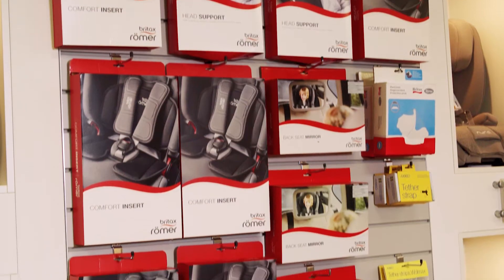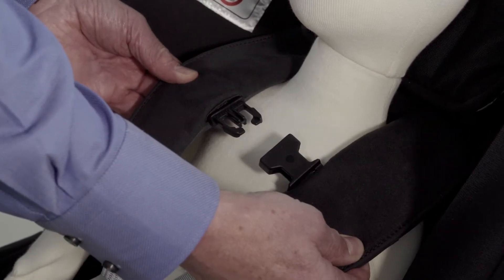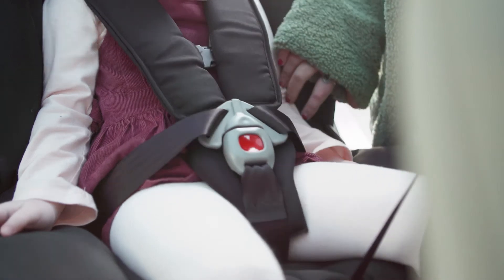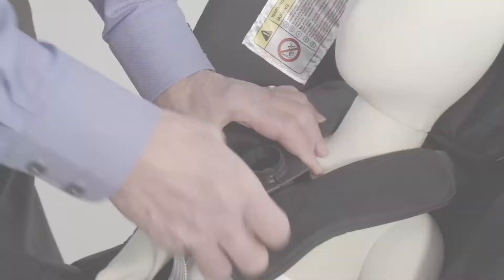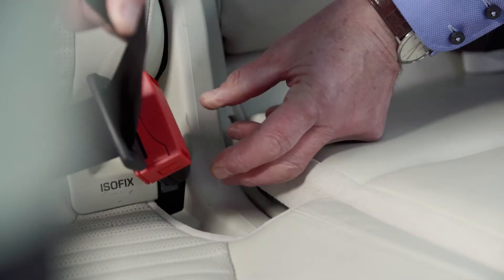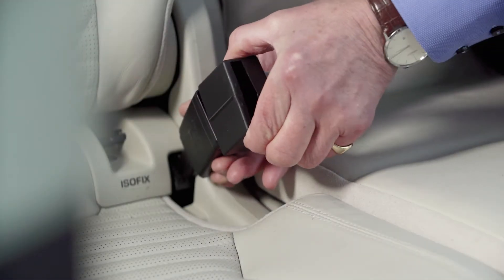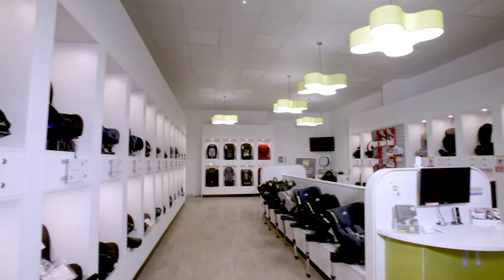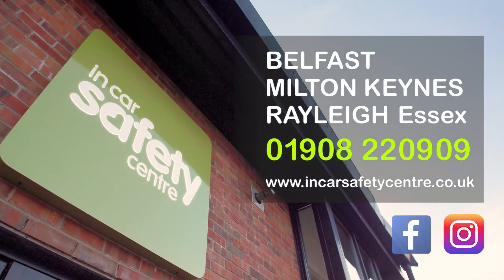How to Stop Your Child Escaping their Car Seat | ICSC - The Children's Car Seat Specialists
In Car Safety Centre stock a range of buckle cover and chest clips to stop your child from either releasing the seatbelt buckle or to stop them from getting their arms out of a harness.

*These products are only recommended on a risk assessment basis.*

In Car Safety Centre have proudly been at the forefront of children’s car safety since 1983. We specialise specifically in children's car seats. We pride ourselves in being a fully independent company. We have a motto at In Car Safety Centre… “Fit Right. Sit Tight. Max Out the Height”. We aim to find the perfect seat that is suitable for your vehicle(s), your child, and we will never suggest moving your child to the next seat if the one they have is still perfectly suitable.

We have Centres in Belfast, Milton Keynes and Essex, and can deliver to anywhere in the United Kingdom & Ireland. We understand not everyone can visit a Centre and so, our experts are available online and by phone.